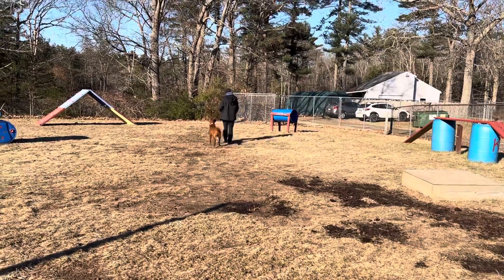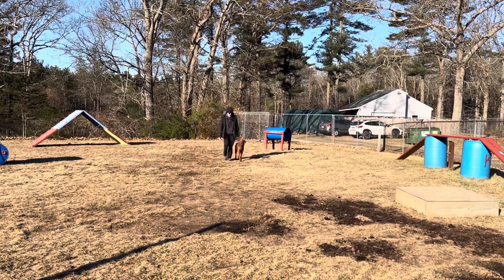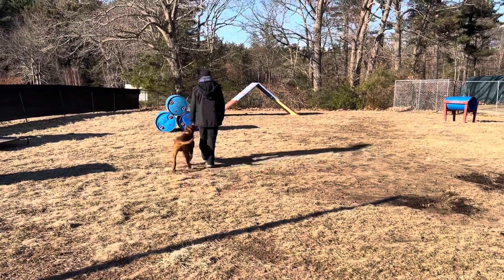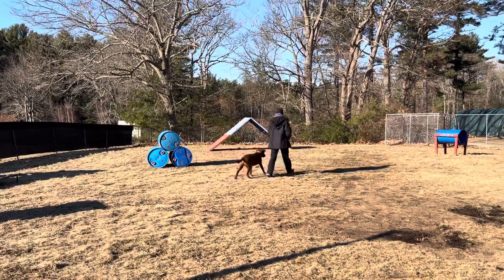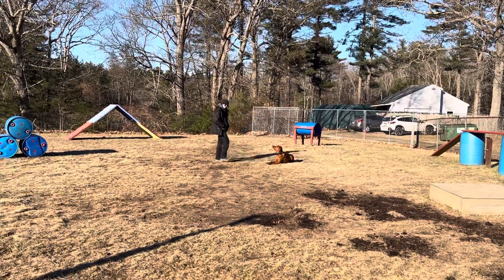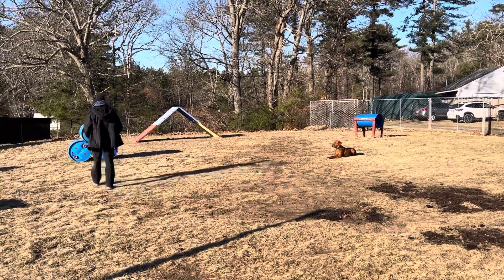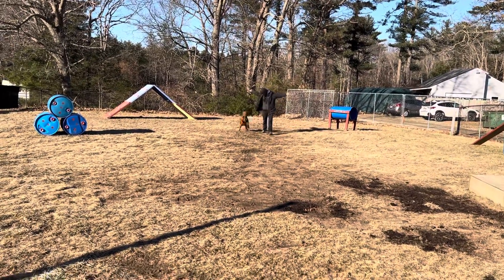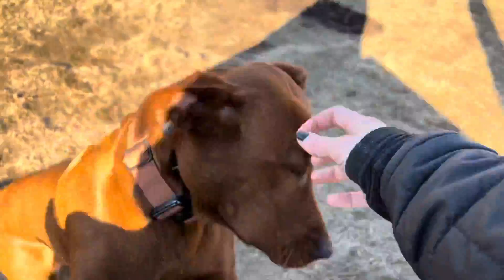Archie Off-Leash obedience 1-26-2022